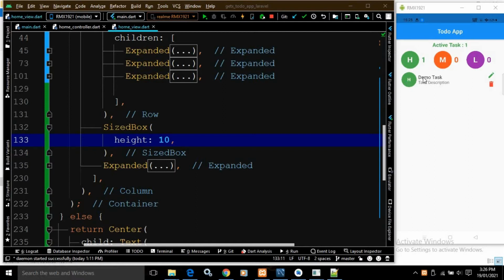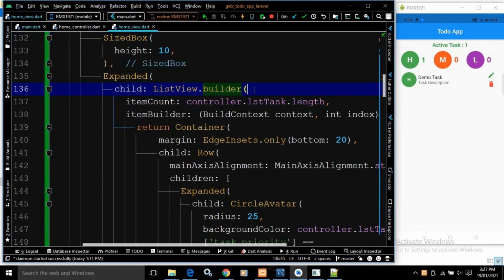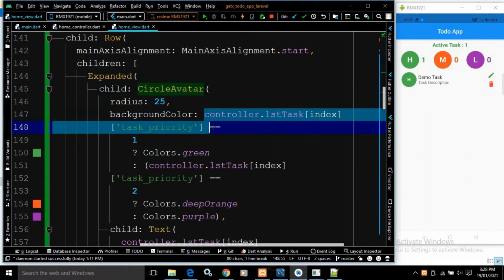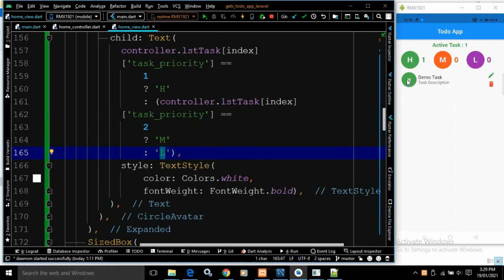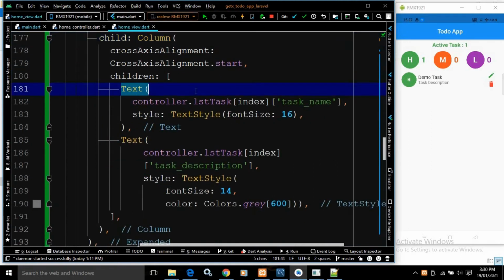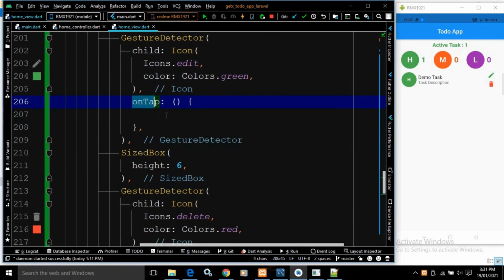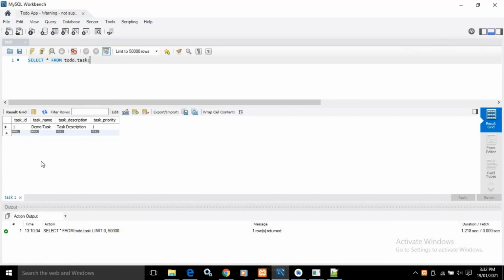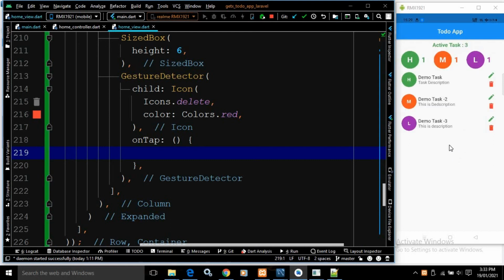#27 || Flutter GetX Todo App || Display Fetched Data From Server in ListView Part - 4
In this video I have discussed  how to display fetched data from server in ListView.

Thumbnail image taken from freepik.

Following Topics will be covered in this Todo App Project
1. Fetch data from table and display data in our App.
2. Perform pagination in App.
3. Save Task in table
4. Update Task in table
5. Delete task from table